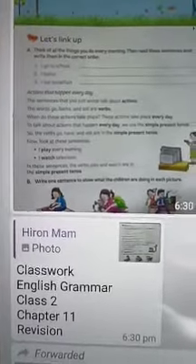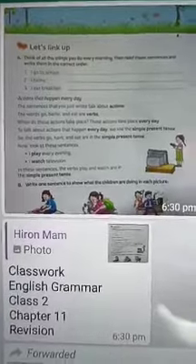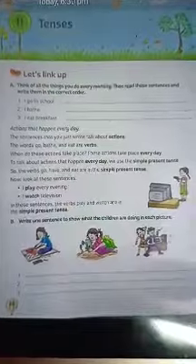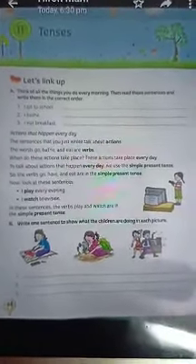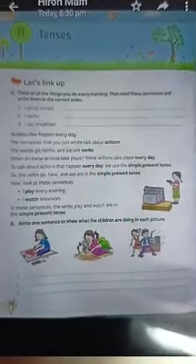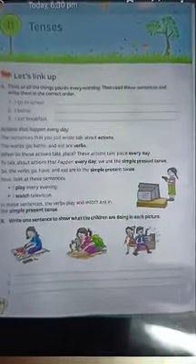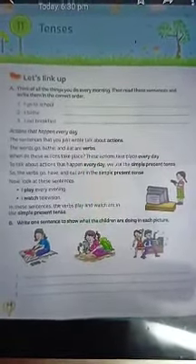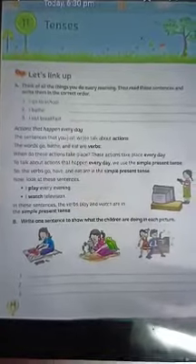RSPS, Class 2 English grammar CW,22.2.21